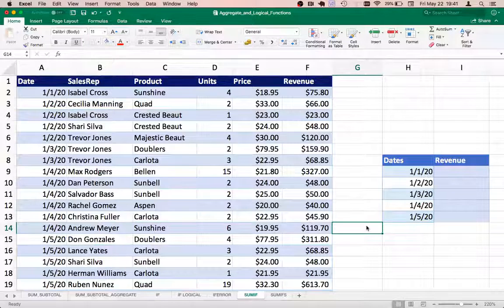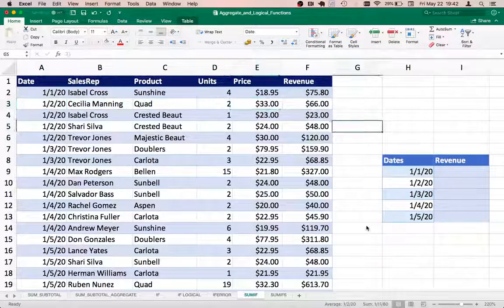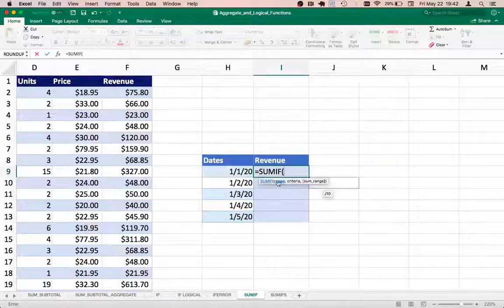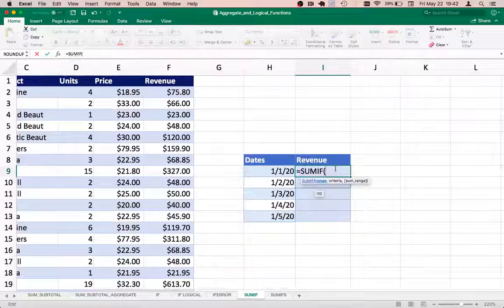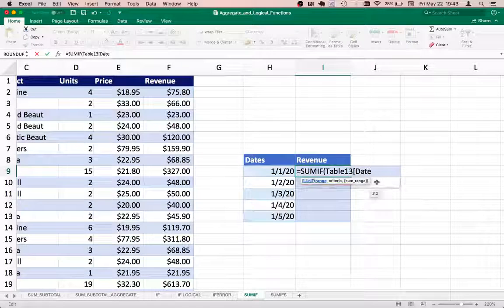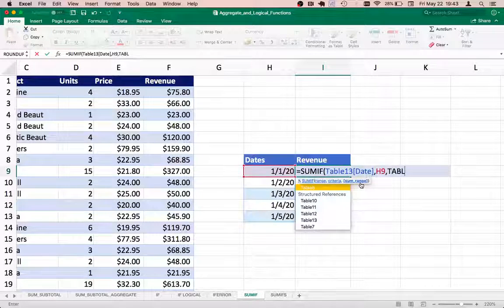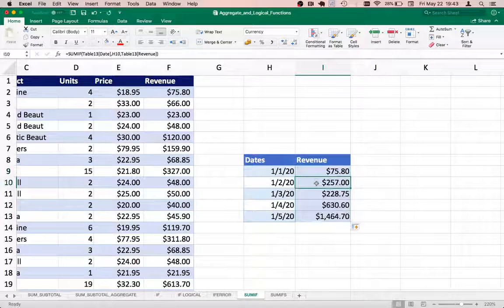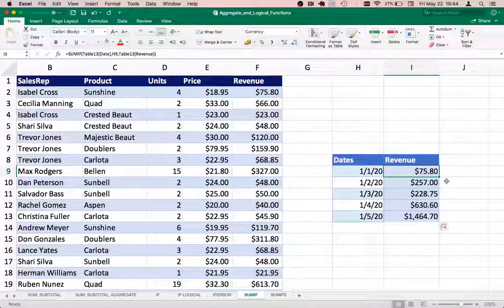Excel SUMIF - Sum with Single Criteria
Learn how to calculate the SUM of an Excel Range based on a Single Criteria using the SUMIF function

⚡ DON'T FORGET: Download the Conditional Functions Exercise file to test this function